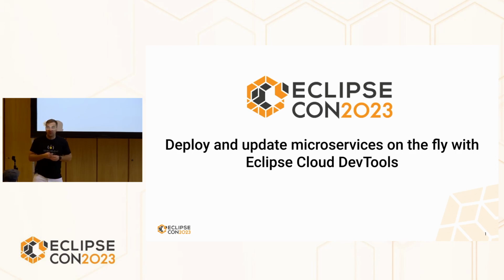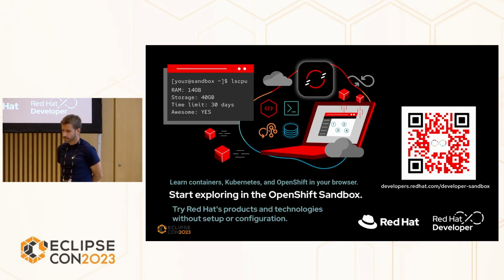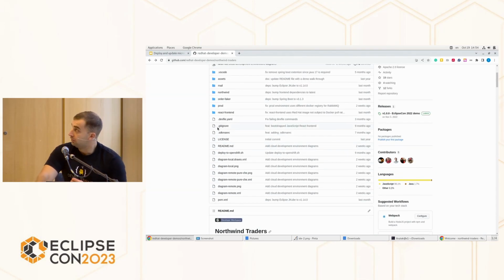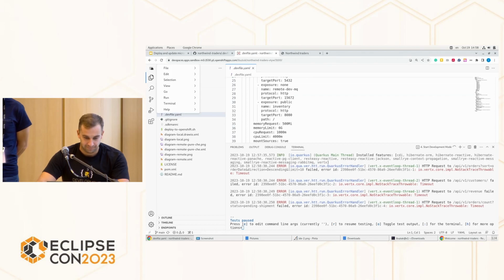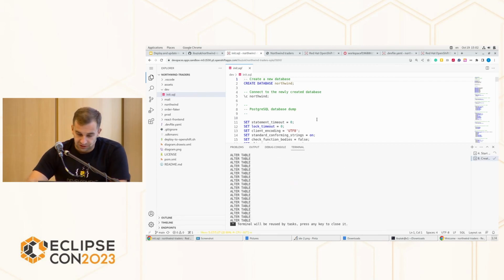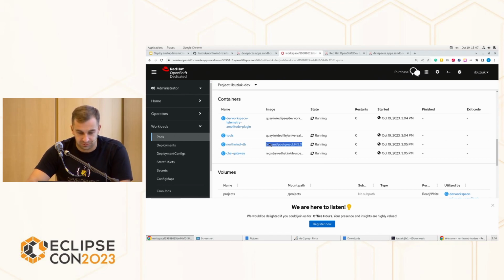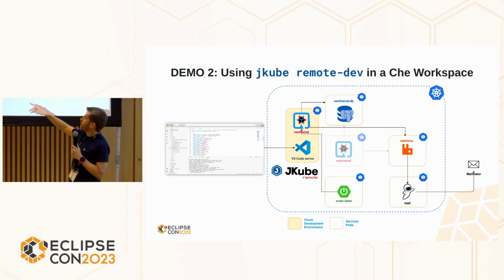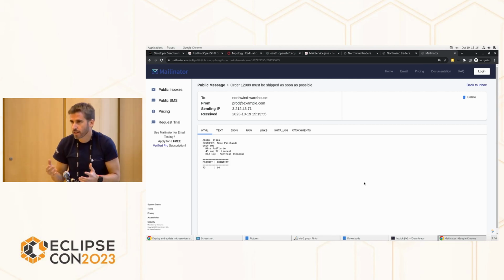Deploy and update microservices on the fly with Eclipse Cloud DevTools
Presented at EclipseCon 2023 in Ludwigsburg, Germany by Ilya Buziuk (Red Hat, Inc.), Mario Loriedo (Red Hat, Inc.) and Marc Nuri (Red Hat, Inc.).

Microservice architecture has become the go-to approach for building complex applications due to its ability to create and manage multiple independent components. However, developing, deploying, and updating these components can be a challenging task. This is where Eclipse Cloud DevTools come in to simplify the process. During the session, we will deploy and update a distributed application on the fly using various tools such as Eclipse Che, Eclipse JKube, and Eclipse Open VSX. We will explore the step-by-step process of setting up a development environment, building a microservice application, and deploying it to the cluster. We will also look at how to easily update the application for development purposes. By the end of this session, you will have a better understanding of how to develop, deploy, and manage microservices using Eclipse Cloud DevTools.

What level of knowledge should attendees have before joining your session:
Beginner
What will your session accomplish and what will attendees have learned:
By the end of this session, you will have a better understanding of how to develop, deploy, and manage microservices using Eclipse Cloud DevTools.